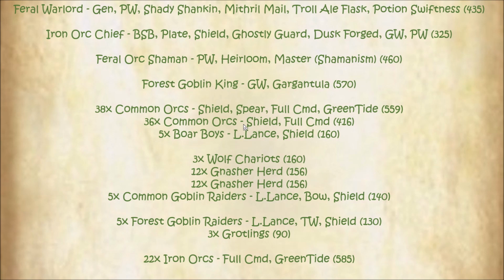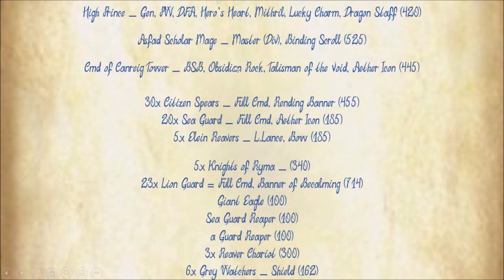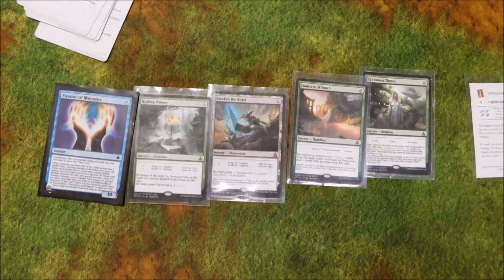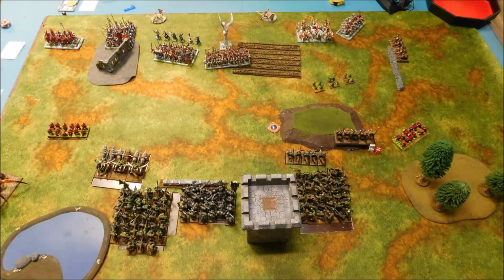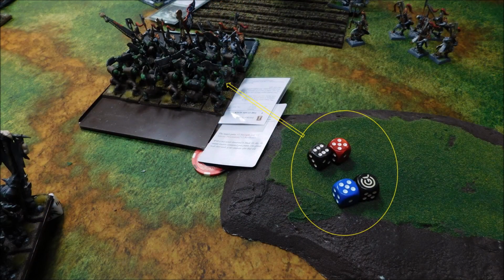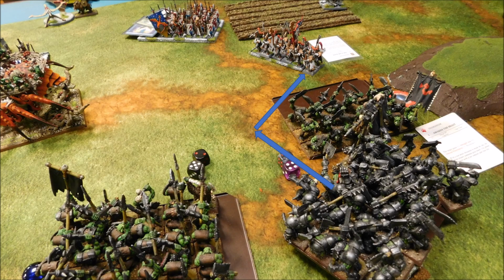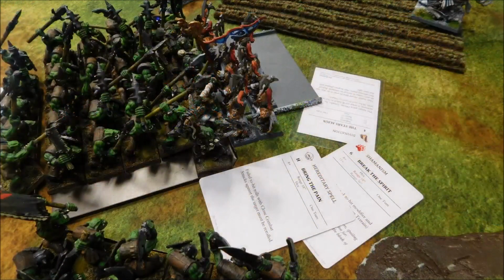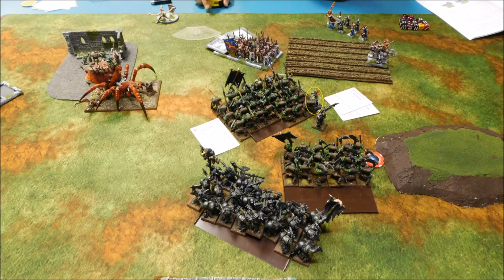The 9th Age Battle Report 310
Orc and Goblins
vs
Highborn Elves